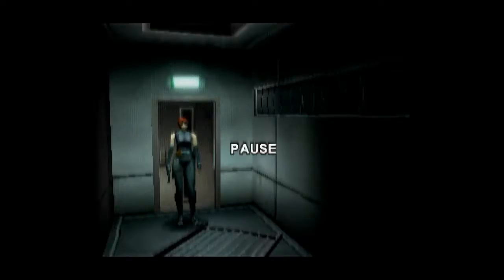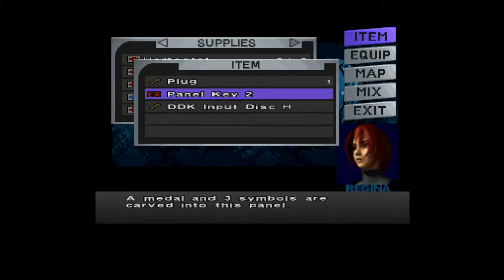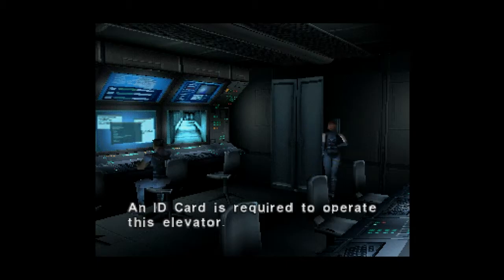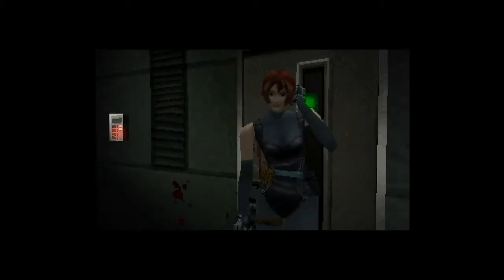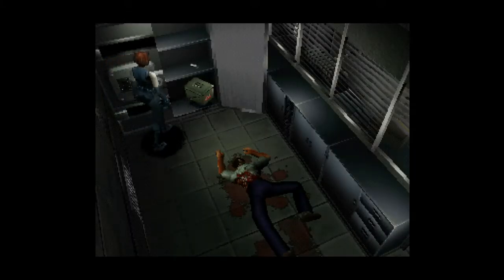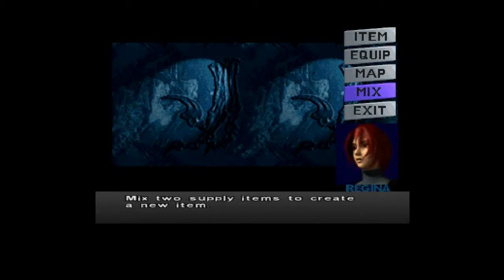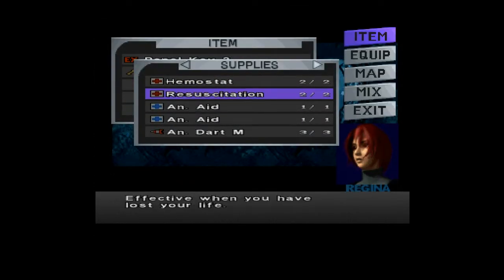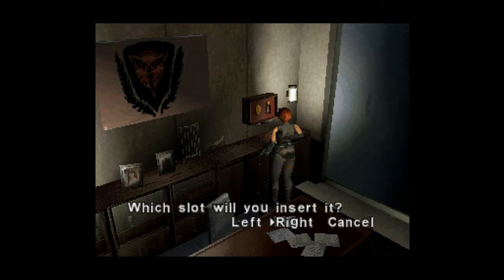Lets Play Dino Crisis - Part 2 - Don't Move!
We continue to explore the island laboratory and look for Dr Kirk, but a new dinosaur joins the party...